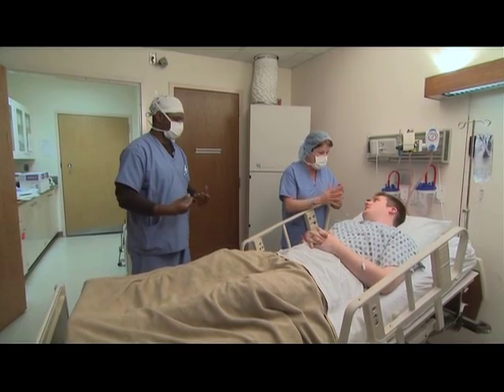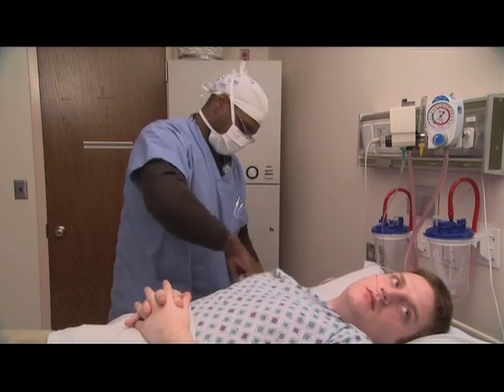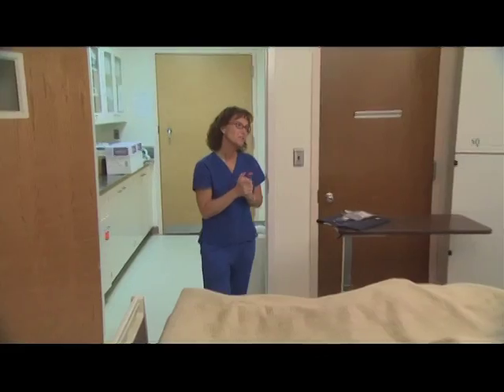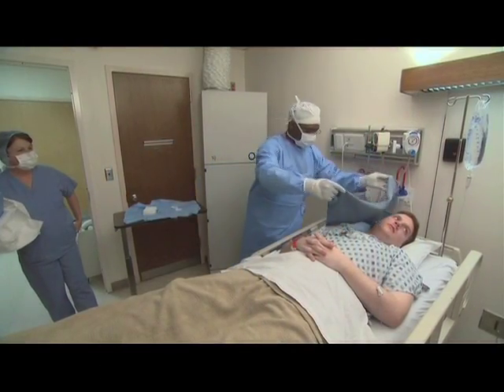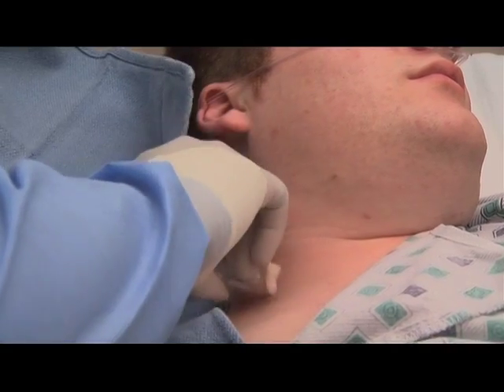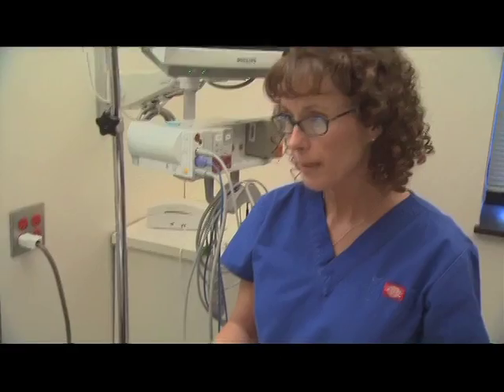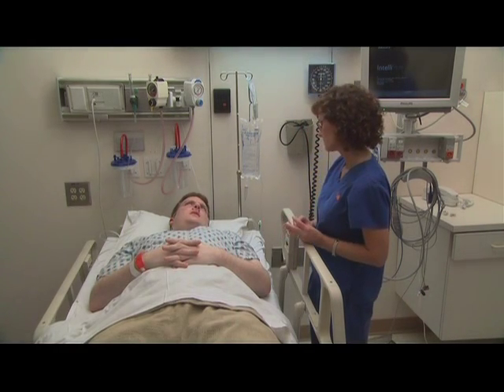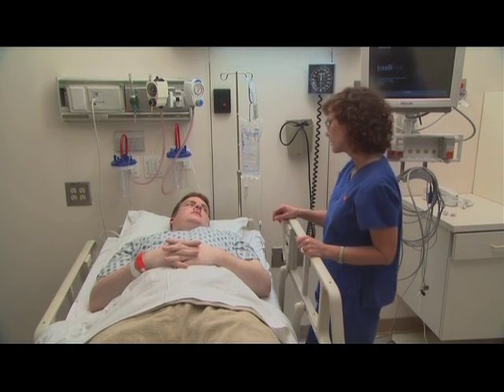Preventing Bloodstream Infections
Patient's role in preventing bloodstream infections.